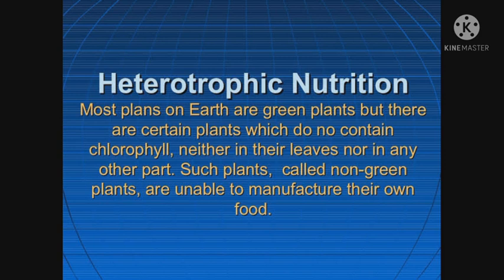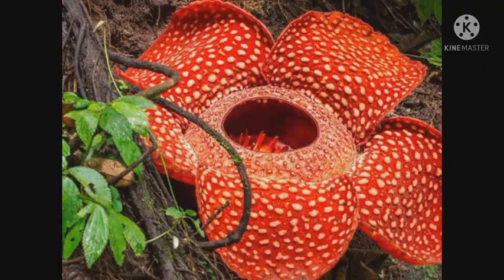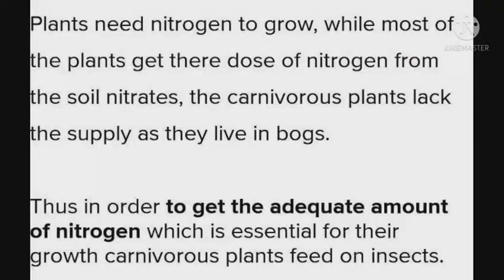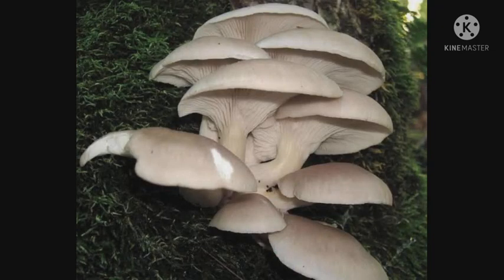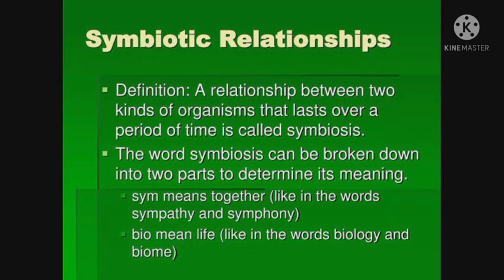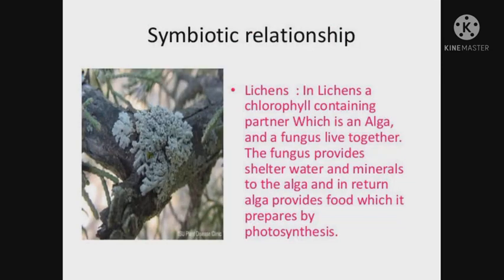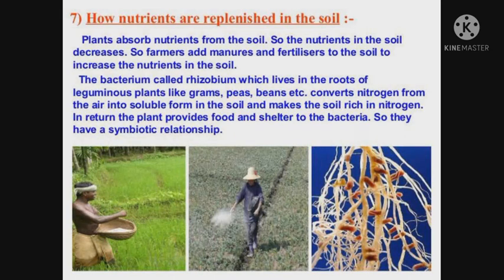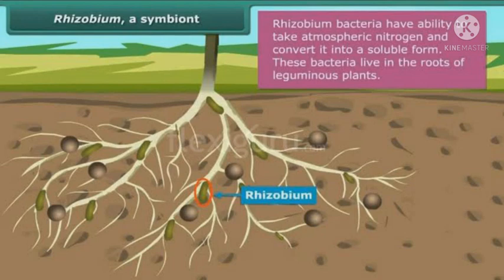CBSE CLASS 7 NUTRITION IN PLANTS EPISODE 3